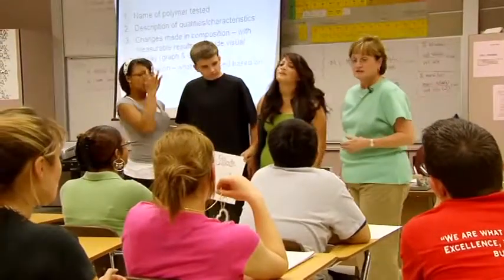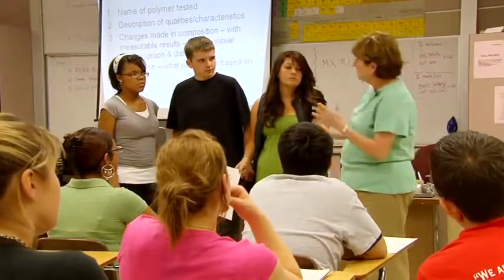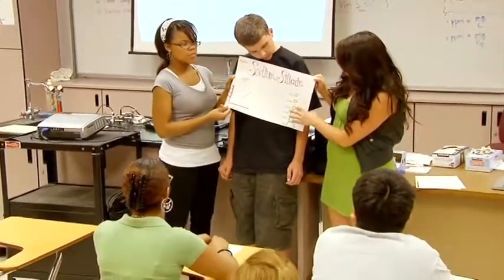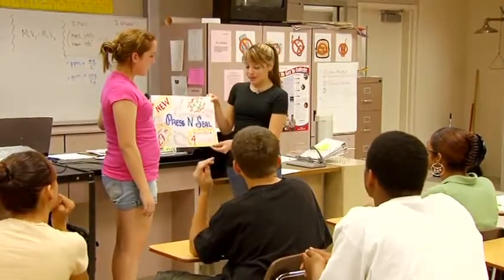UCR, Copernicus Project 1 - Altek Media video production services Riverside, San Bernardino, near me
UCR, University of California, Riverside, Copernicus Project
Here at the Altek Media Group, we as a corporate communication firm provide video production, post-production services along with advertising, marketing, and public relation consulting. We have been serving businesses in Riverside, Orange, San Bernardino L.A. Counties and other cities throughout the U.W. for over four decades. We are located in Murrieta California, we offer free quotes and estimates on a wide range of promotional, sales, demonstration, training and outreach video presentations.
We also provide video production and post-production, services for audio and video podcast and explainer and whiteboard videos for YouTube, social media and websites. If you're looking for the best video production services along with advertising, marketing and public relation strategies for your business or corporation communications. Just search for Video Production services near me or in Riverside, Corona, Temecula, Rancho Cucamonga, Perris, Murrieta, Menifee and Moreno Valley or other cities or visit altekmedia.com or call .